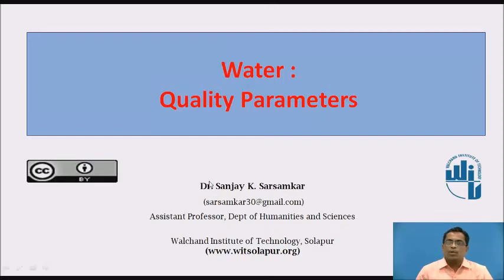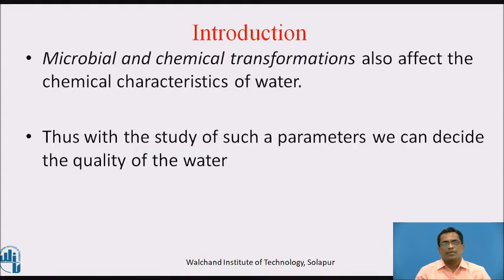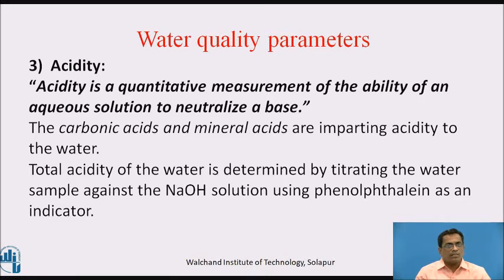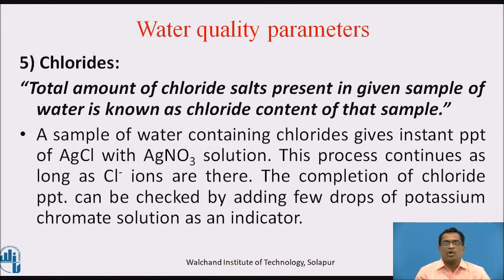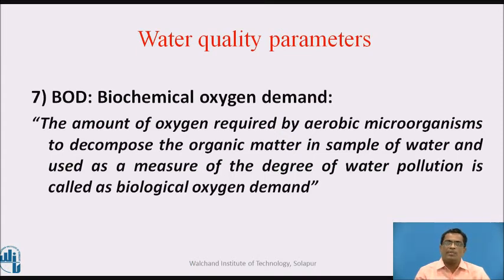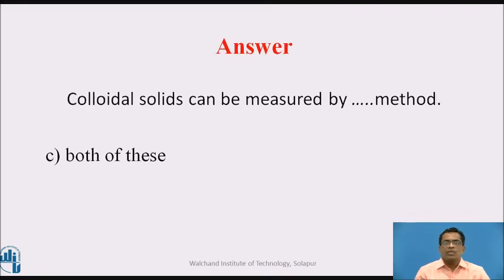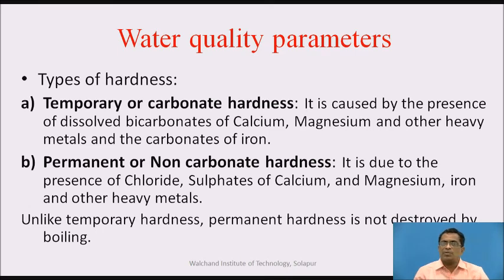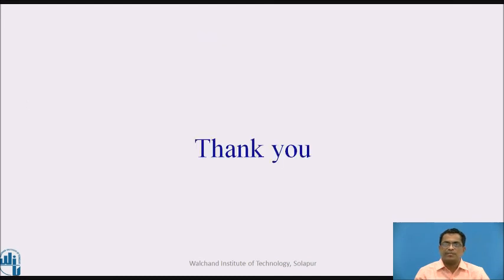Water : Quality Parameters